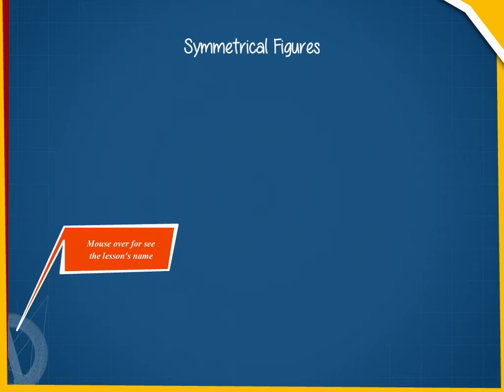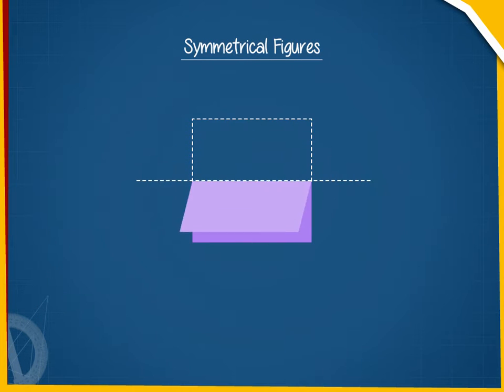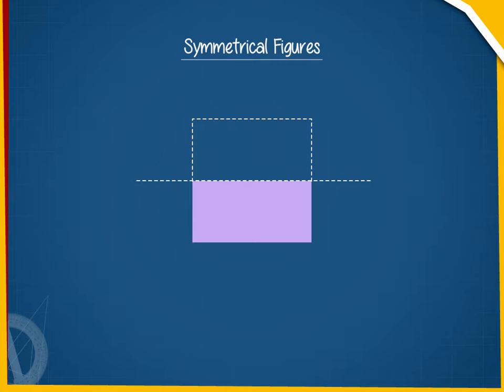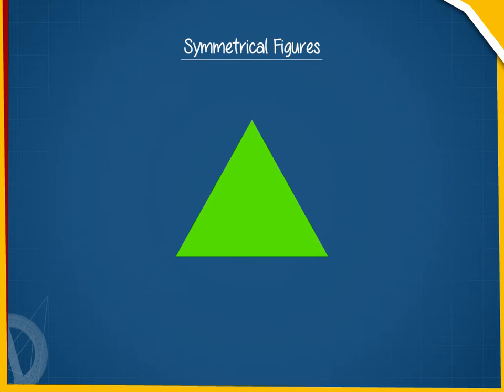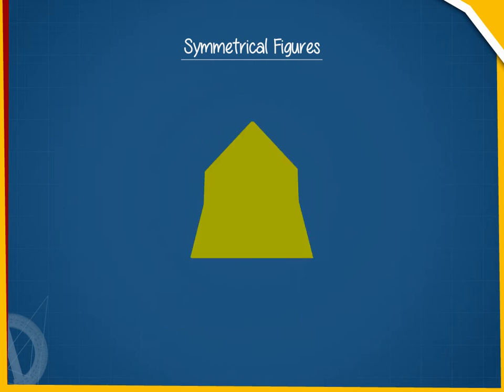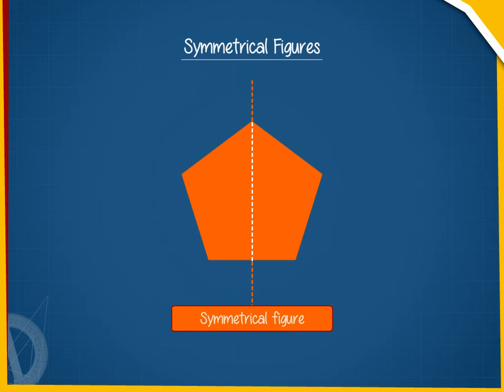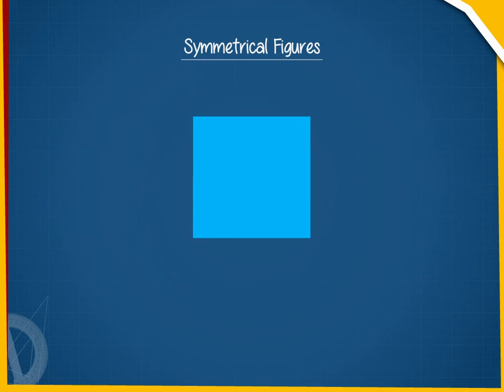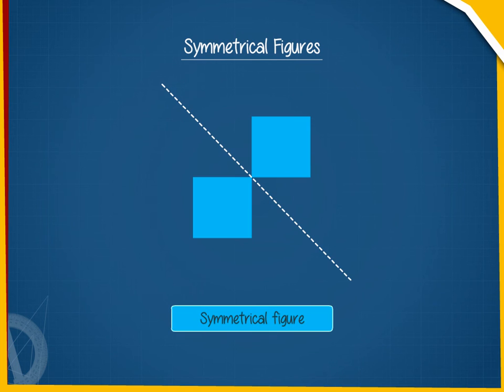Symmetrical figures U-13 class.6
TOPIC  : MATHS (SYMMETRICAL FIGURE U-13  )
CLASS : 6
 BY        :  DIGI NATURE